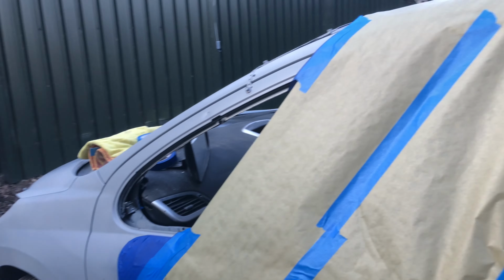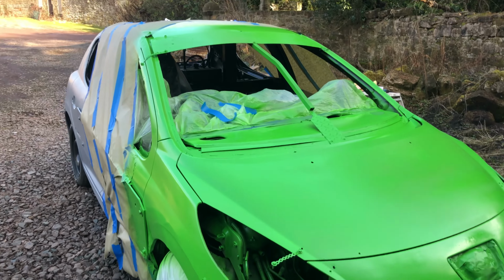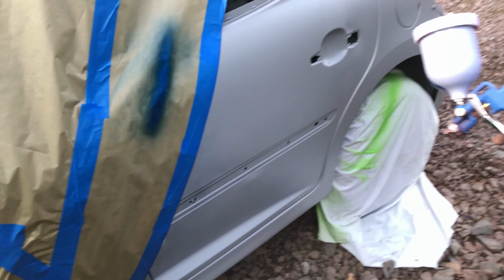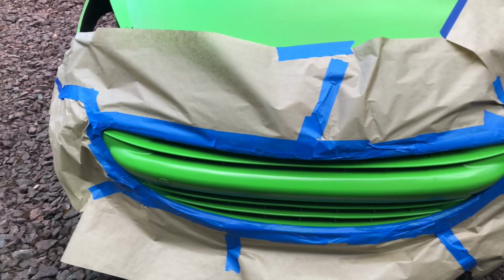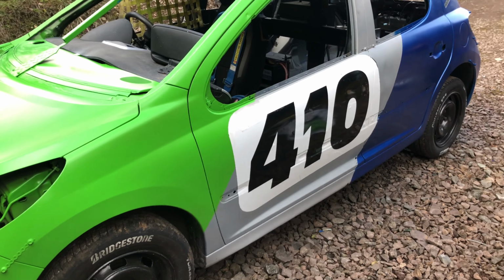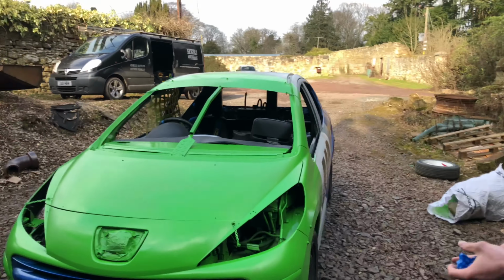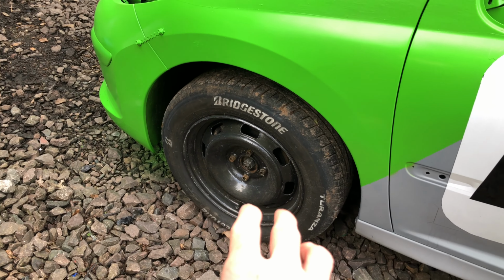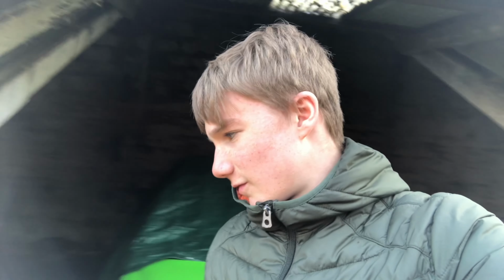Painting My Dads Stockcar Part 2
please comment if you want another part to this series where i will paint the parts that i did'nt paint in this video